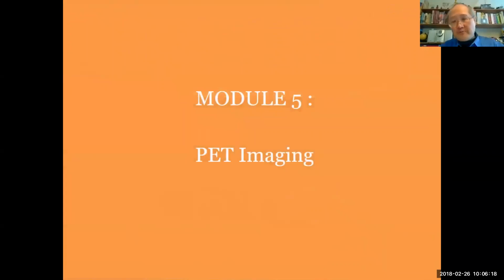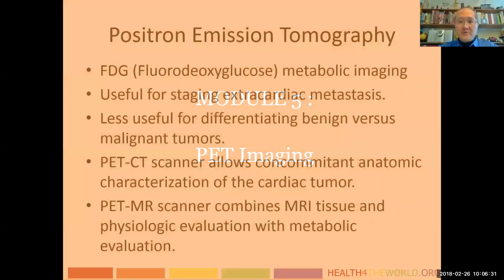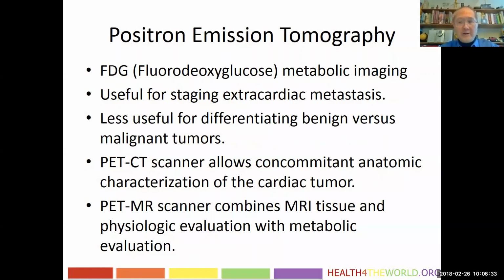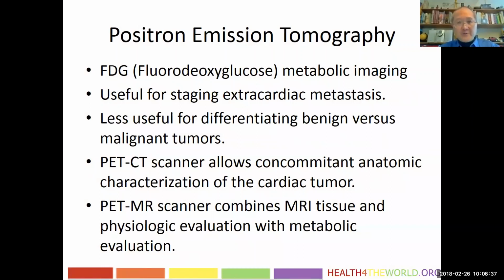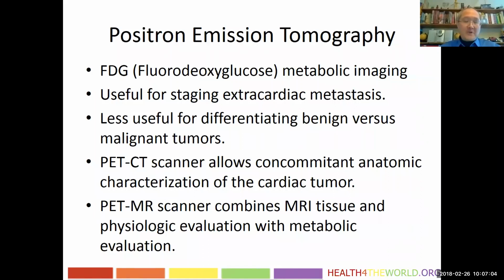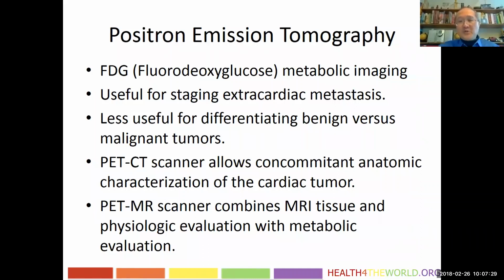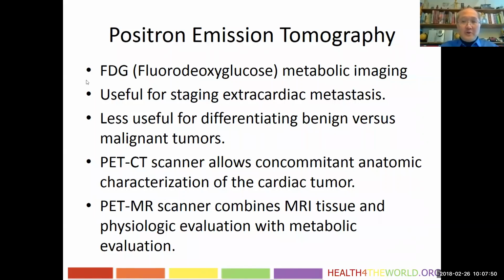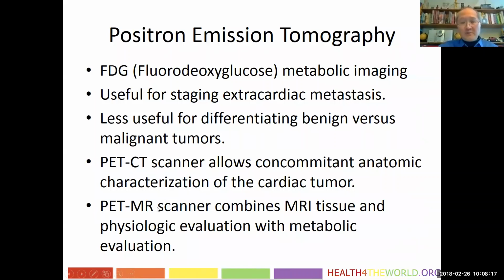Imaging of Cardiac Masses - module 5 | Health4TheWorld Academy